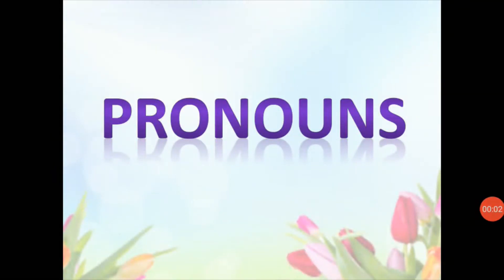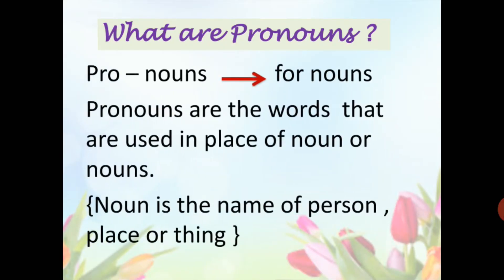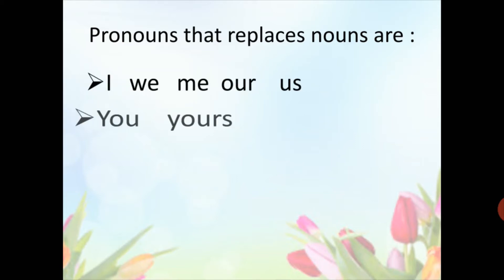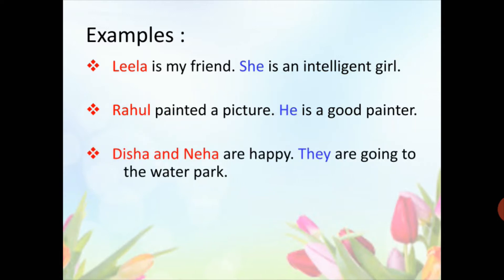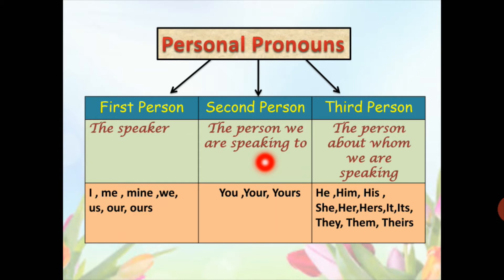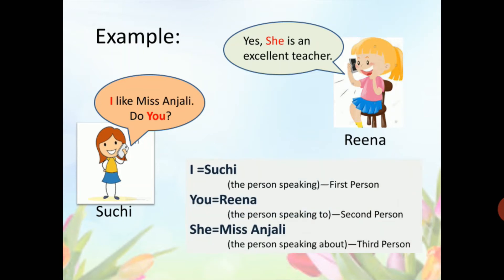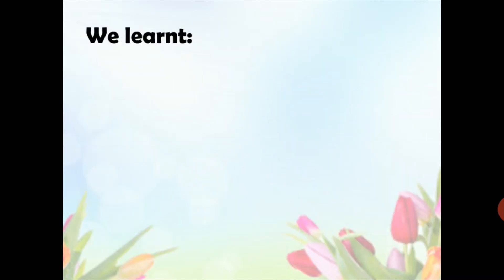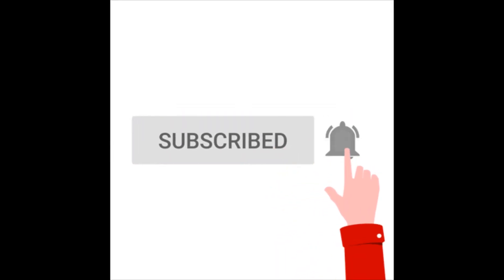PRONOUNS LECTURE 1 OF CLASS 3